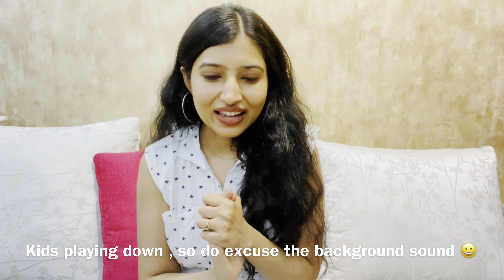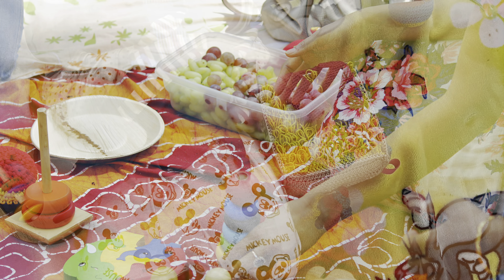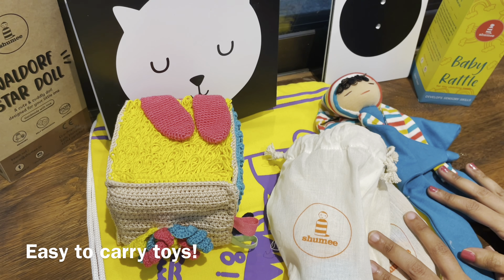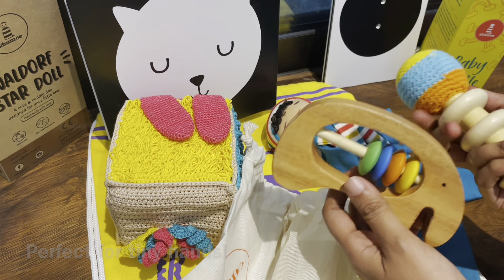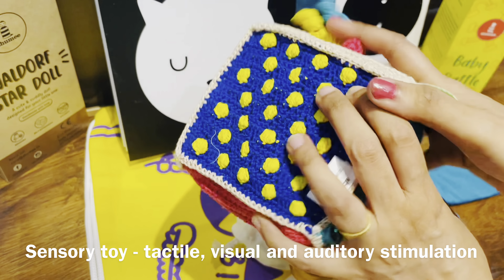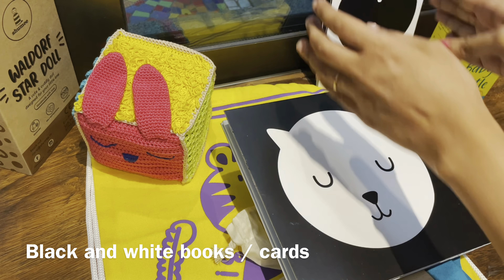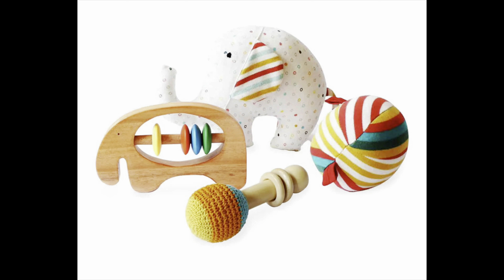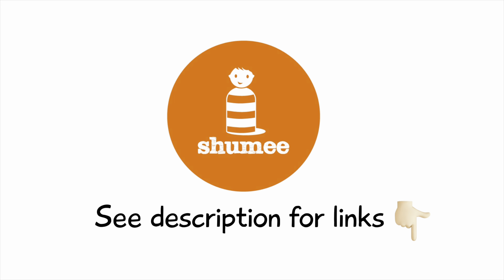DIY Travel-friendly Toy Ideas | Busy Bags for Babies 6 months to 1 year | Shumee Toys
Travelling with children, especially babies can come with its own set of challenges. In this video hence we decide how we can make travelling engaging and fun for you and your little ones with some DIY travel friendly ideas.
We have explained how you can create busy bags for babies (6 months to 1 year babies) using some fun activities and toys. Busy bags come handy while you are on go - whether locally to a restaurant or on a holiday.

Travel busy bags (especially with activities that encourage sensory play) will ensure your baby feels more relaxed during the travel.

Join our free Whatsapp group here (where we hold fun activities for you and your little ones)